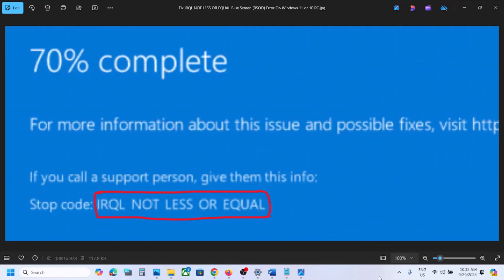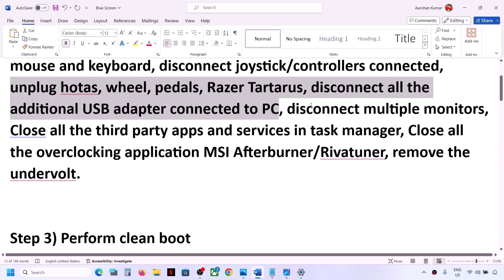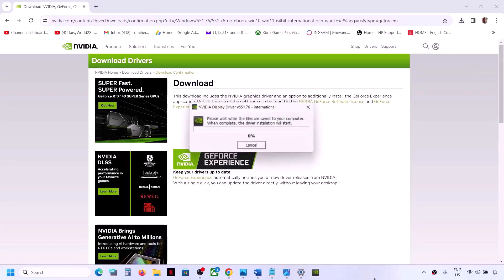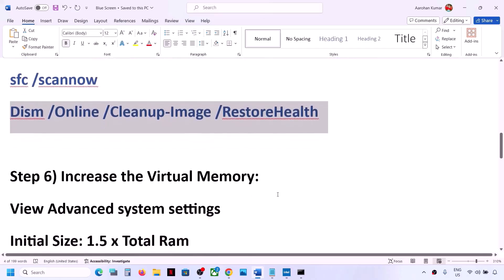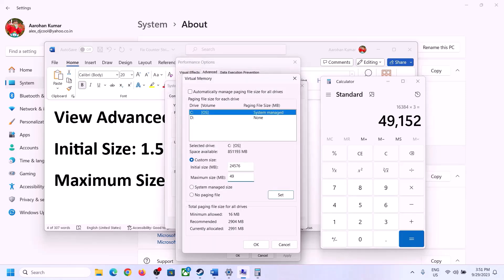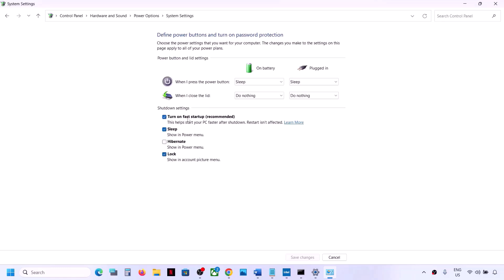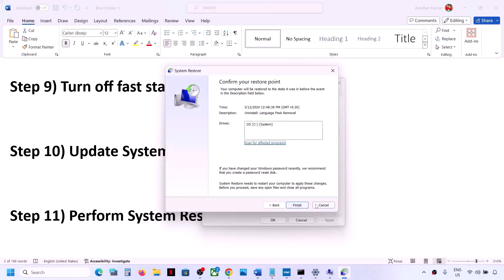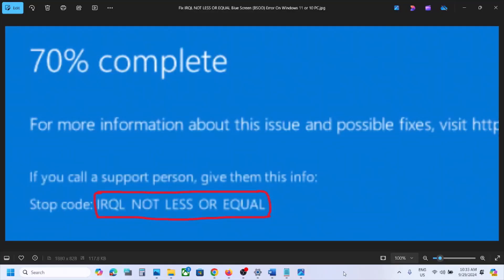Fix IRQL NOT LESS OR EQUAL Blue Screen (BSOD) Error On Windows 11/10 PC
Fix Error Your PC Ran Into A Problem And Needs To Restart IRQL NOT LESS OR EQUAL ERROR,Fix Windows 11 BSOD crash error IRQL NOT LESS OR EQUAL,Fix IRQL NOT LESS OR EQUAL crashes, Fix IRQL NOT LESS OR EQUAL Blue Screen Crash Error on Windows 11 PC